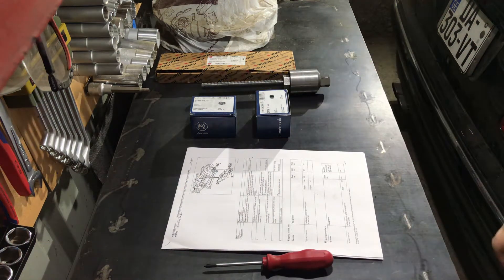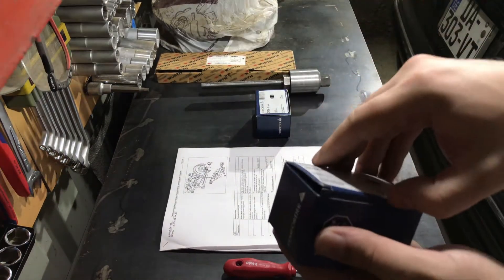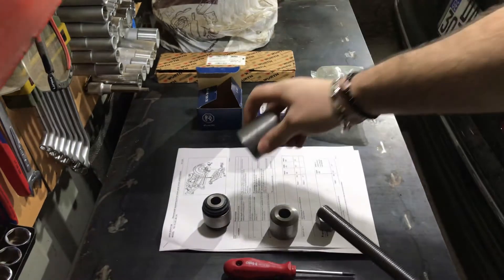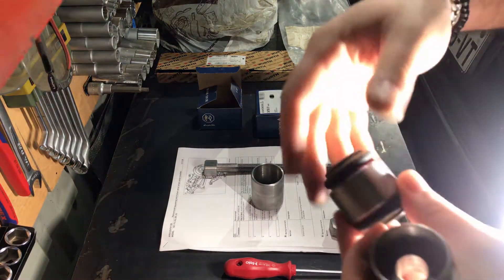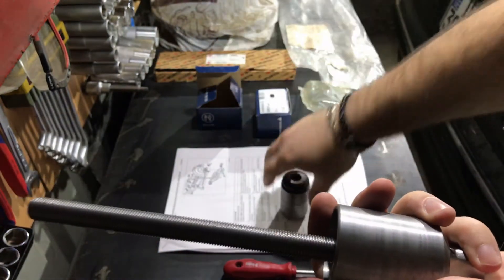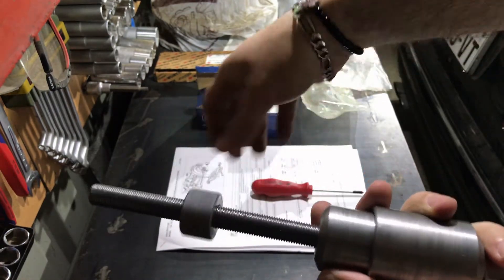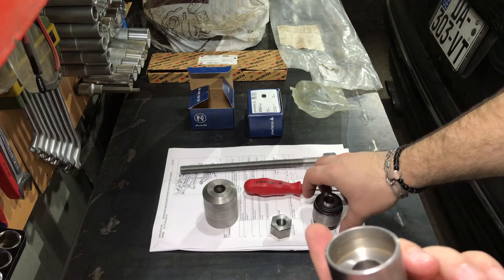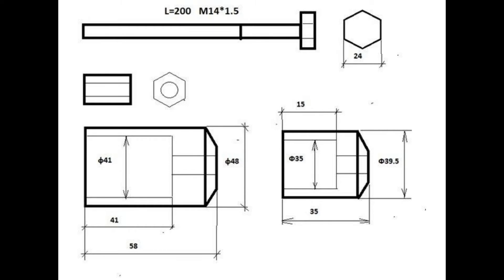Mercedes Rear Trailing Arm Bushing Tool - Traggelenk Hinterachse Werkzeug (W210,W202,W124,W201...)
Hello. Here is the tool i have made for myself. The tool is mandatory for working on Rear Trailing Arm Bushings. It will suitable with almost every young timer Mercedes car. Original tool P/N is: 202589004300. Also there are many aftermarket solutions, but every of them costs awful amount of money. So. i found some right sizes online and machined this tool. It cost me much more cheap than to buy new one. Also i made it from strong Metal. This is very important. Very soon i am going to use this tool and report how it will work. If any of you wants tool like this just contact to me ;)